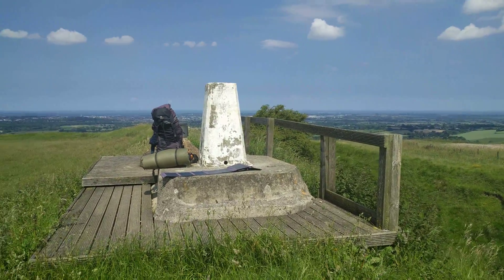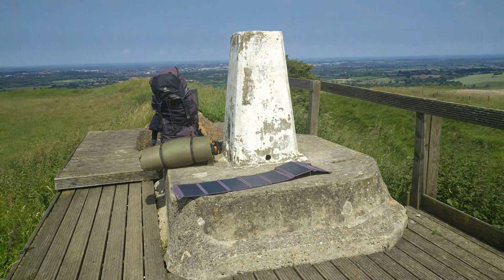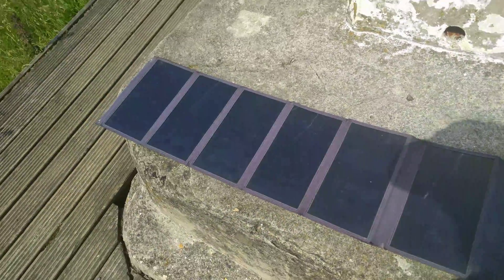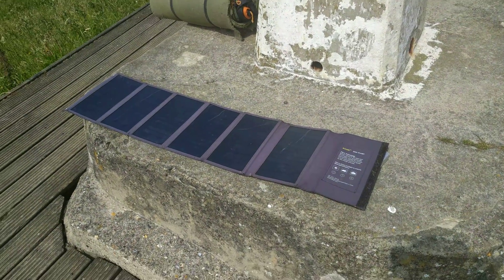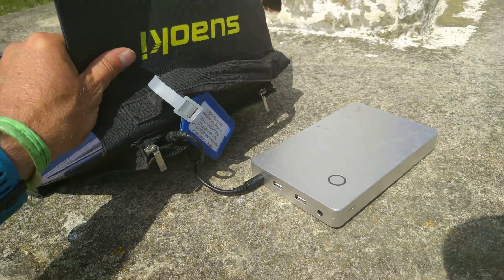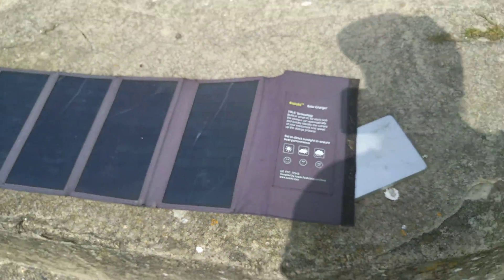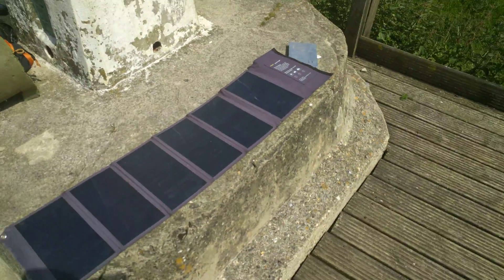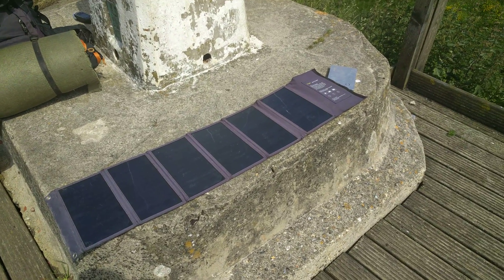Suaoki 40W Portable Sunpower Mono-crystalline Folding Solar Panel review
With DC 18V and Usb 5V Output Charger for Laptop Tablet Notebooks DSLR Camera GPS Cellphone and any Other 5-18V Electronic Device
Intelligent chip inside will automatically detect fastest possible charge currency for your device
SUNPOWER monocrystalline solar panel will offer up to 25% high conversion efficiency to achieve high speed charging
You could charge charge your mobile devices powered by sunlight, meanwhile charging your car by the included car charger via the DC port or charge the storage battery by using the clamp.
The industry grade PET panels are bound together with heavy-duty polyester canvas, equipping this solar charger with water-resistant feature.
Paper size bag after quad-fold make it perfect for outdoor activity, e.g. hiking, traveling, etc
Features:

1.Dual-Port Output: provides enough power to charge two devices, one for USB charging devices and the other for DC output(up to 18V) at the same time when you run into embarrassing power outage moments.
2.Versatile and ultra-portable: You can not only charge your mobile devices powered by sunlight, but also can charge your car by the included car charger via the DC port and charge the storage battery by using the clamp.
3.Suaoki TIR-C Technology: Build-in smart IC for each USB port the charger can automatically and quickly identify the current of your equipment and speed up the charge process.
4.Waterproof layer of the Output pocket and the solar panel: you can charge your devices and enjoy the sunlight near the swimming pool or on the beach without the fear of getting your devices wet.
5.Designed to be carried around: Bag-shaped and paper-sized after being folded make it perfect for outdoor activities, e.g. hiking, traveling, boating, etc.

Specifications

Charging Ports Output: variable depending on electronics plugged in, 18V/2.2A MAX
Power: 40W
Folded size: 29 x 16 x 4.6 cm (11.42 x 6.30 x 1.81 in.)
Unfolded size: 109 x 29 x 2 cm (42.91 x 11.42 x .08 in.)
Weight: 940 grams, .94 kg (2.07 Ib.)

Package Contents

- 1 x 40W Foldable Dual-Port Solar Charger bag
- 1 x Car Charger
- 1 x 10-in-1 Connector Cable for Laptops
- 1 x SAE-to-Clamp for Storage Battery
- 2 x DC-to-DC Cables
- 1 x DC-to-SAE
- 1 x User Manual
Walking to Stonehenge via Avebury from Rollright stones for summer solstice 2017. Liddington Castle. The ridgeway. England. UK
UK views Get cashback on your outdoor store purchases join free with my link.

You can help me out only if you wish to help you can send me a donation